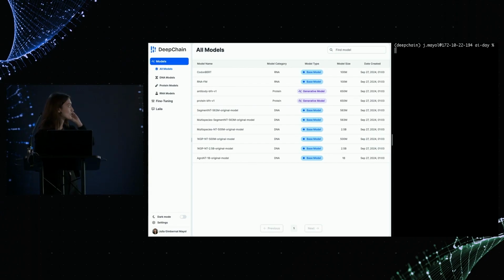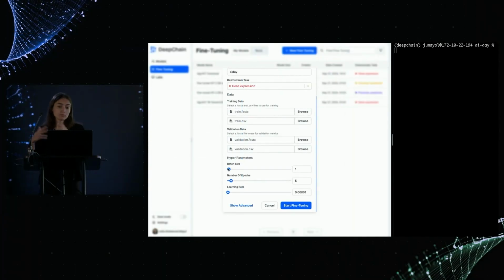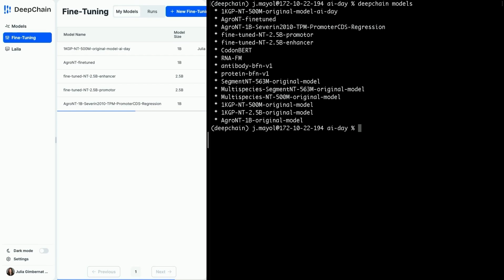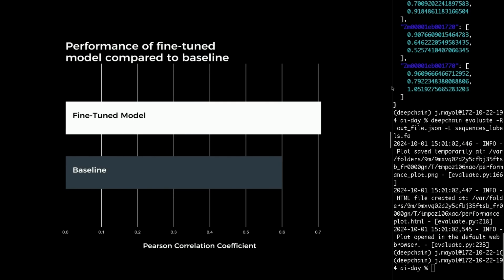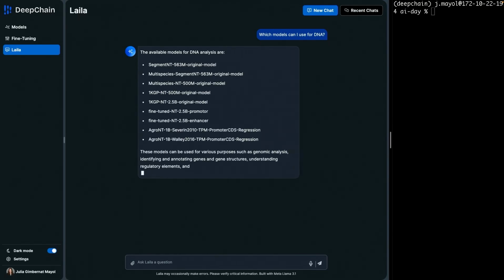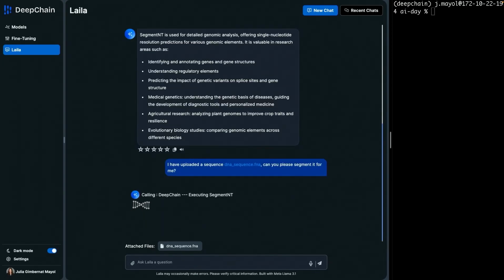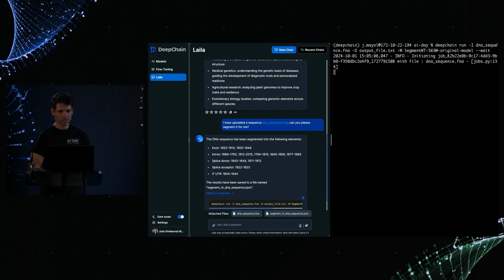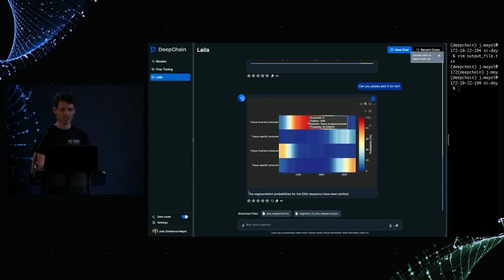Introducing Deepchain At Ai Day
At AI Day 2024, the first inaugural event of BioNTech’s Innovation Series, our team joined the broader AI ecosystem to share some of our recent breakthroughs empowering scientists and accelerating discovery in life sciences.

This live demo offers a closer look at how we're building the next generation of foundation models for biology. From upgrading the DeepChain platform to introducing Laila, our AI agent, we make advanced genomic analysis faster, more intuitive, and accessible to researchers at scale.